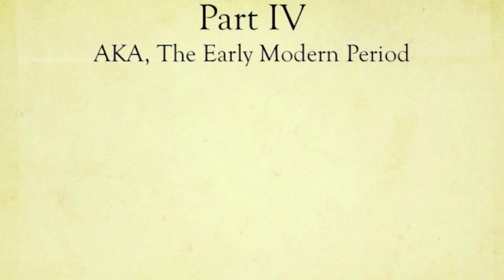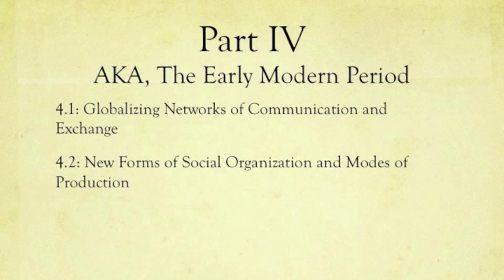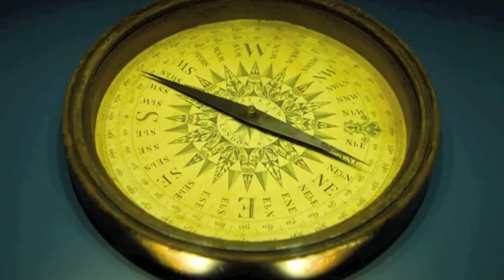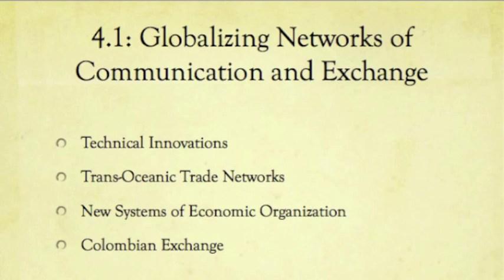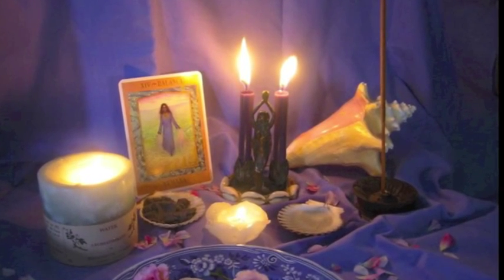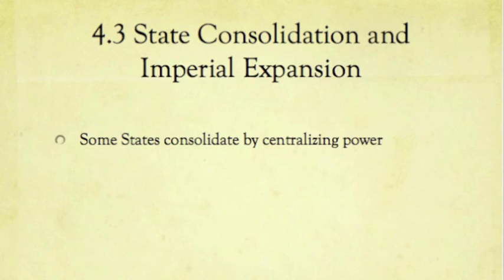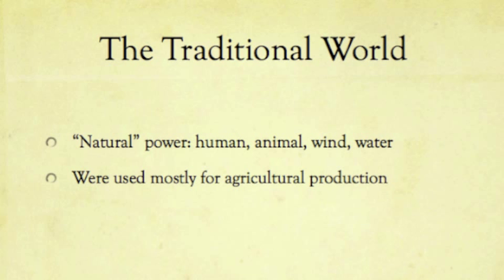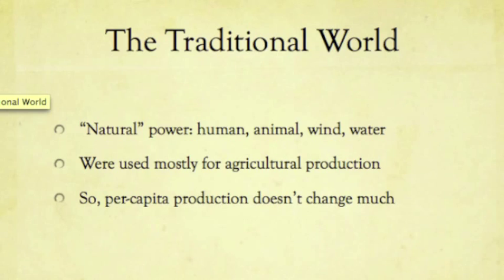Part IV, The Early Modern Period 1450-1750, intro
This video introduces Part IV using the AP World History Key Concepts for the CDS APWH Class